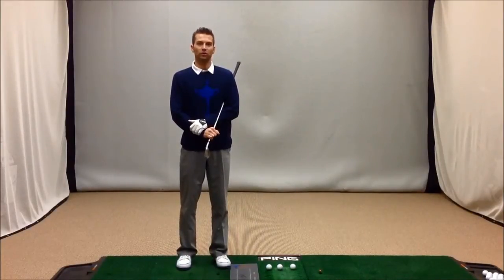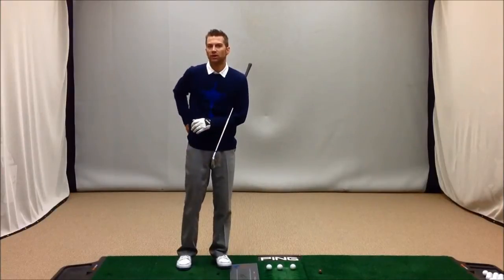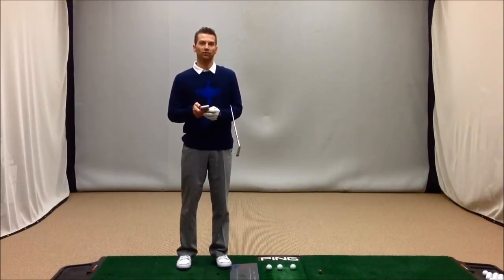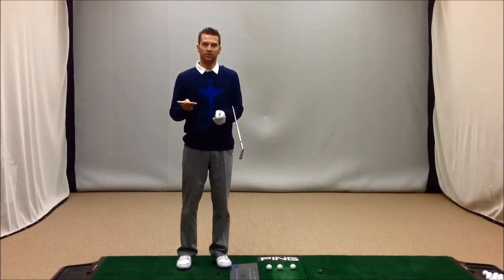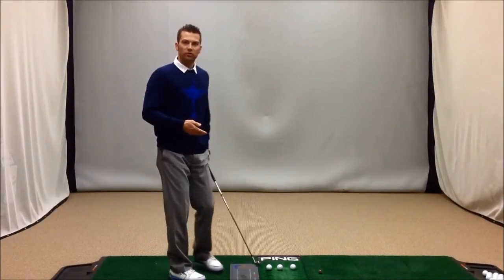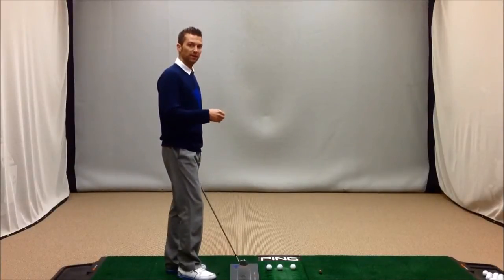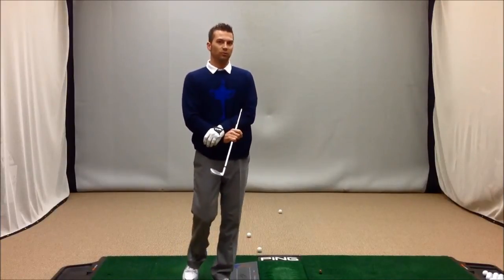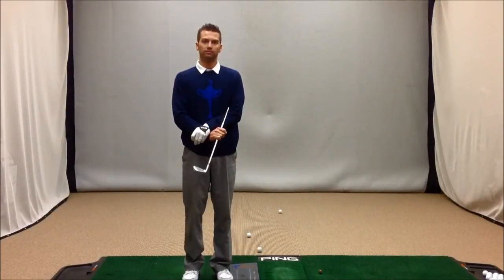Chris Baisch - Metronome Drill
Has it been a long winter for your golf swing? Hazeltine's Chris Baisch has a simple drill to help you get your swing ready for the season.